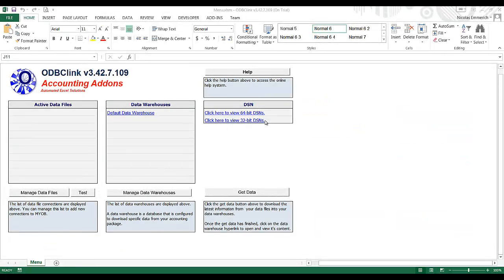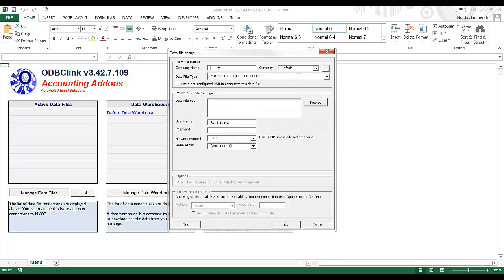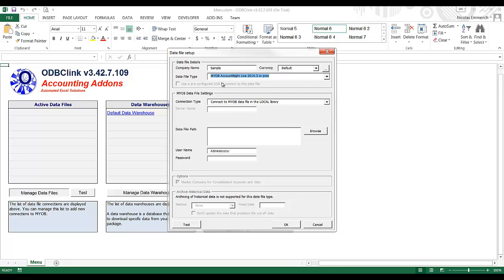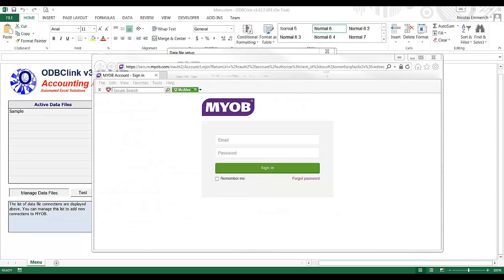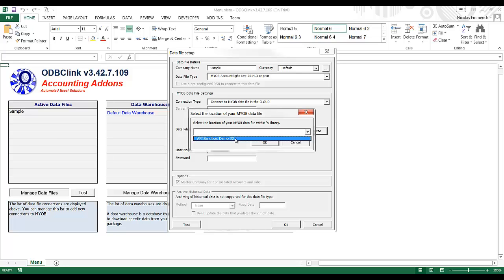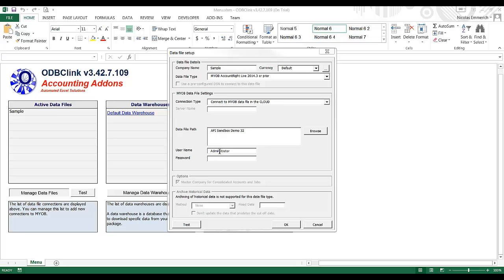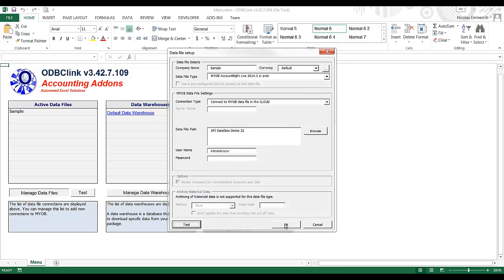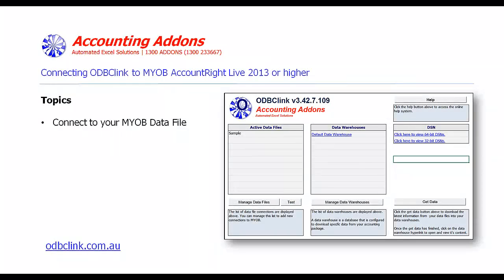Connecting ODBClink with MYOB AccountRight Live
This video shows you the steps to connect ODBClink with your MYOB AccountRight live data file.